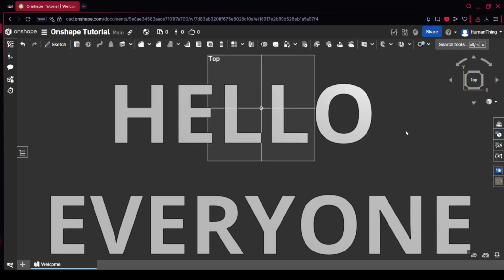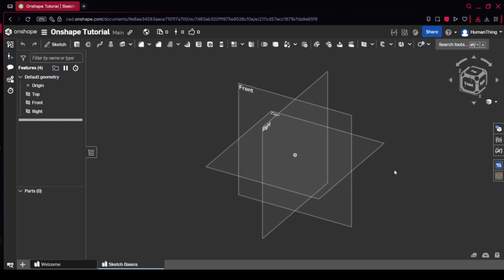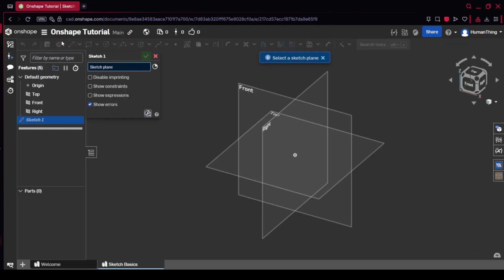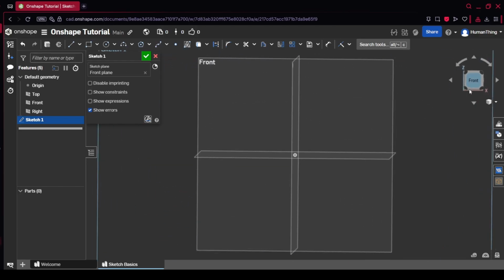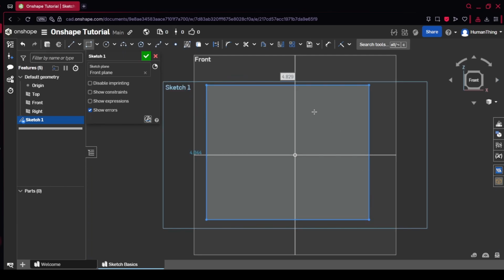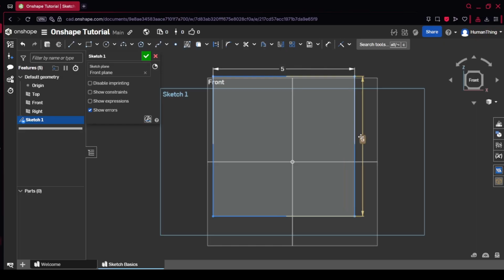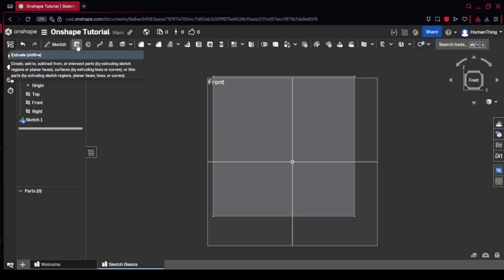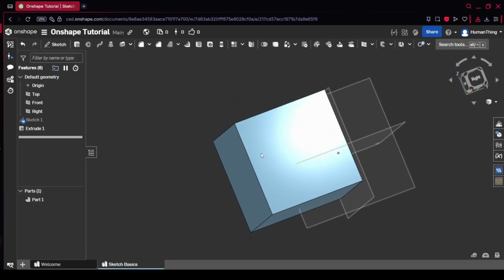Onshape Tutorial #1: Sketch Basics